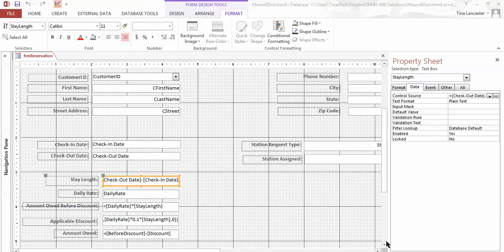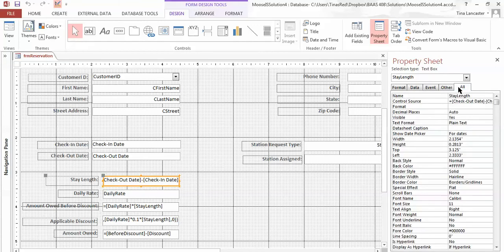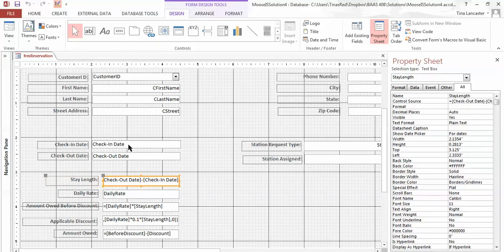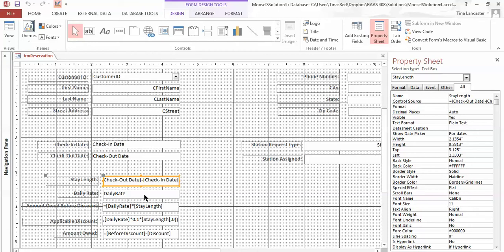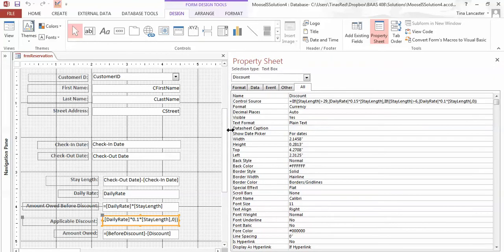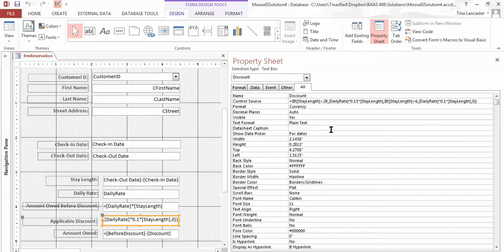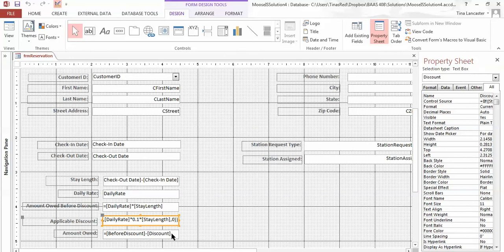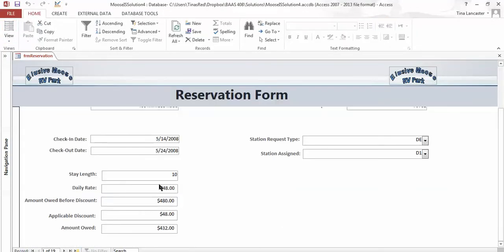Calculated fields for forms Moose